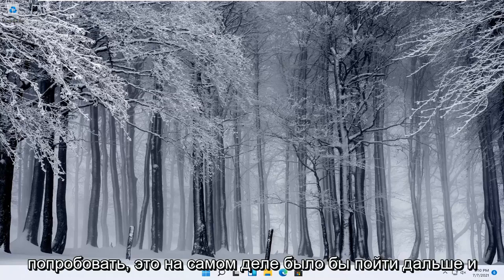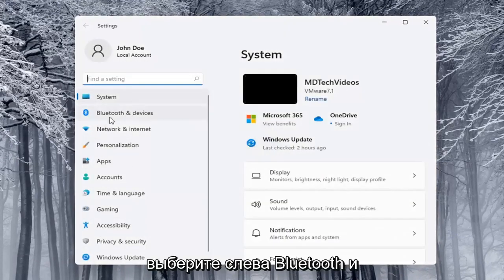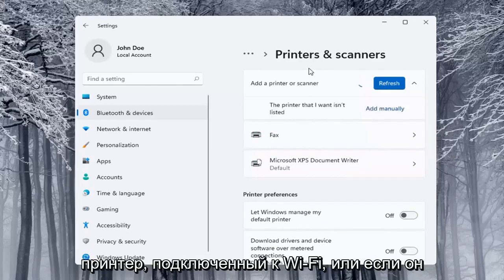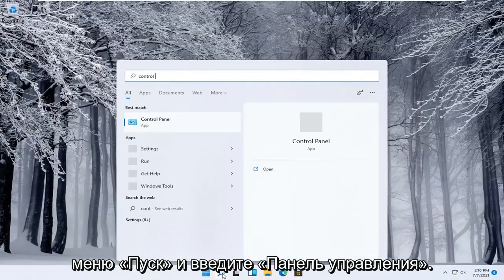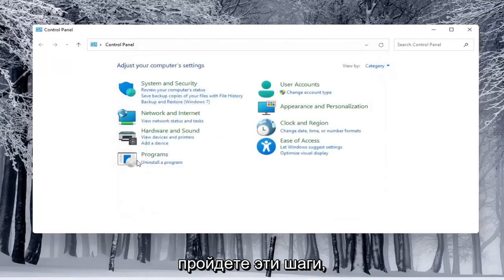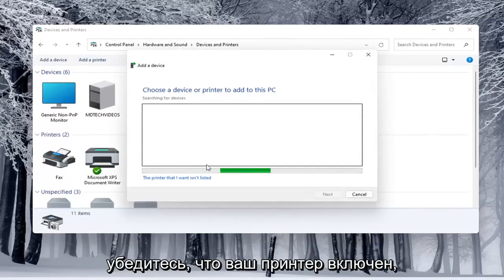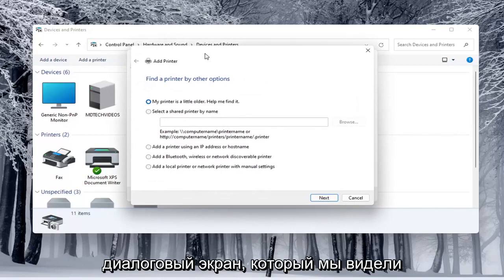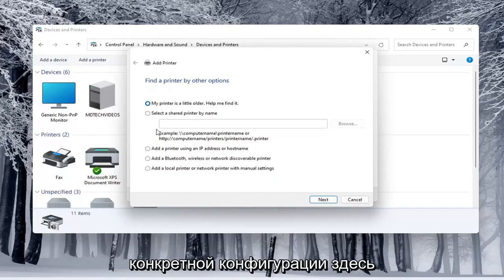Как добавить принтер или сканер в Windows 11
Как добавить принтер или сканер в Windows 11 [Учебник]

Добавление принтера к вашему ноутбуку или настольному компьютеру с Windows 11 в наши дни удобно для пользователя и практически не требует технических знаний. Вы можете добавить принтер через USB, беспроводную сеть или Bluetooth. Вот как добавить принтер в Windows 11, в зависимости от того, какое соединение вы хотите использовать.

Добавить принтер в Windows 11 несложно, хотя этот процесс отличается для проводных и беспроводных устройств.

От ускорения загрузки вашего ноутбука до настройки вашего центра действий — есть множество 11-минутных задач, которые вы можете выполнить, чтобы повысить удобство использования вашего ноутбука. Установка принтера в Windows 11 — безболезненная задача, которая дает возможность начать печать сразу после быстрой настройки. Вот как добавить принтер в Windows.